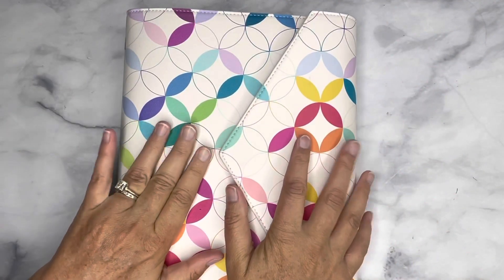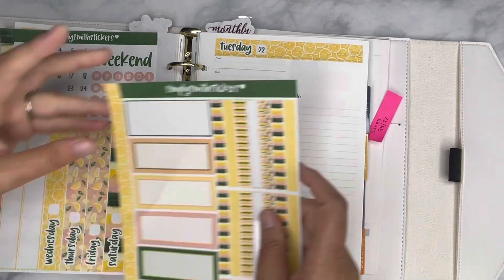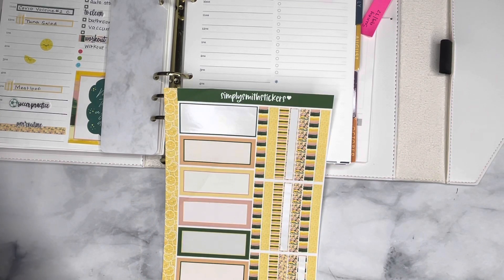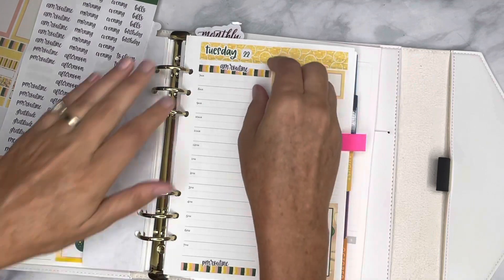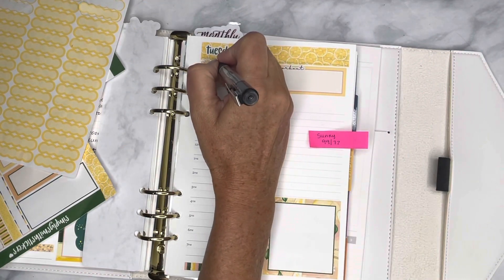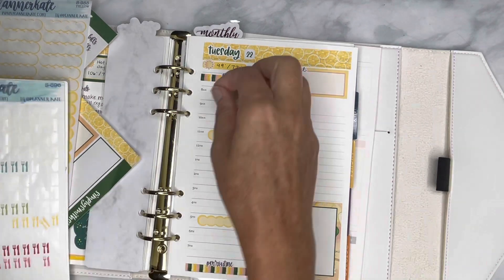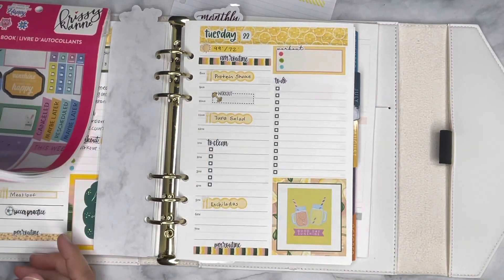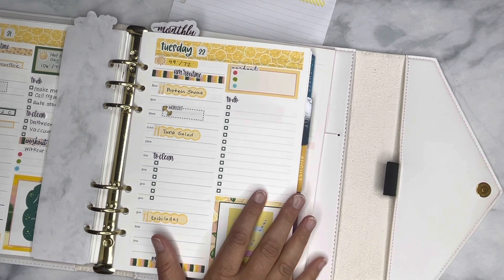Day 22 of my Daily Plan With Me series featuring the EC A5 Agenda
Today I am planning in my A5 Agenda using a kit from Simply Smith Stickers. I feel this is a pretty awesome kit with the page of script stickers. Her kits has so much.

I am an affiliate for Erin Condren and I would love if you use my link if you are interested in making an Erin Condren purchase of just want to browse their